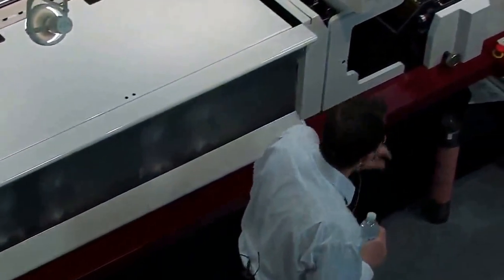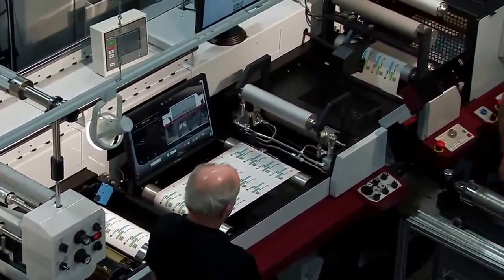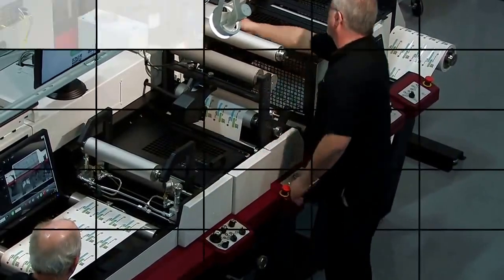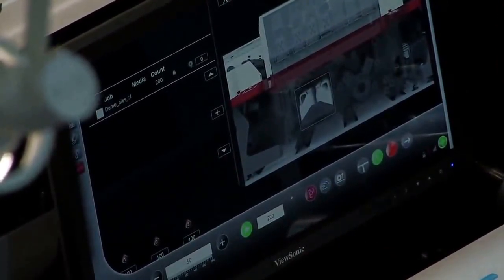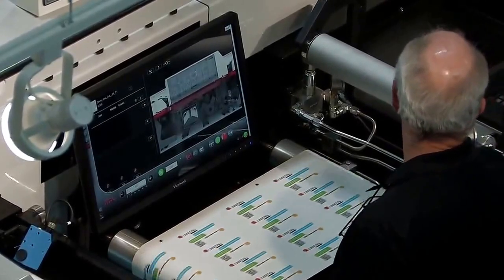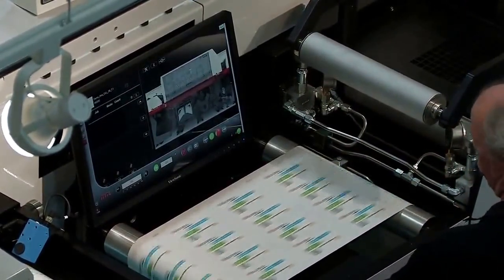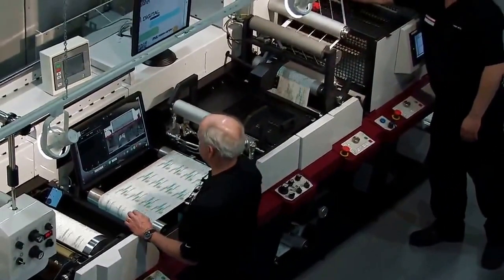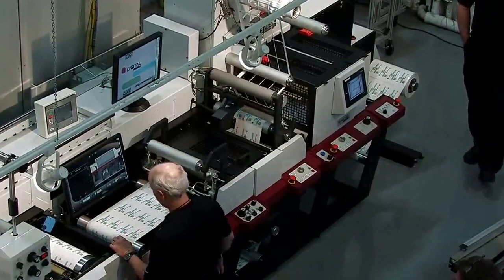Mark Andy Digital Series - 4 Color Process and In-Line Die Cutting at 240 fpm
The Mark Andy Digital Series is a fully configurable, high speed "hybrid" inkjet printing platform delivering best-in-class quality at the lowest cost per unit. This video shows the Digital Series press running a 4-color process job (CMYK) and die cutting in-line at 240 fpm (73mpm) at the Mark Andy Open House in March 2014. The video shows Mark Andy Quick Change Die Cut (QCDC) award-winning technology.